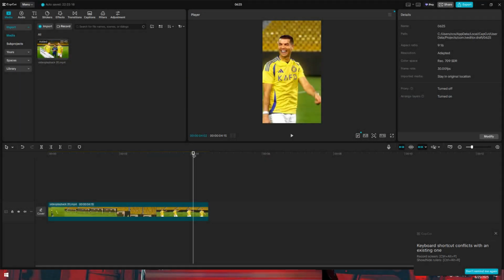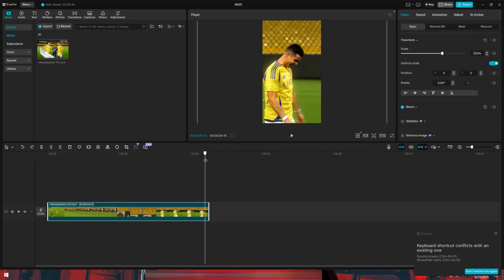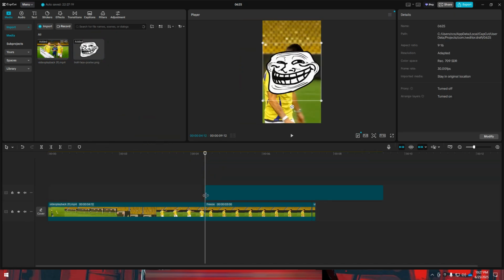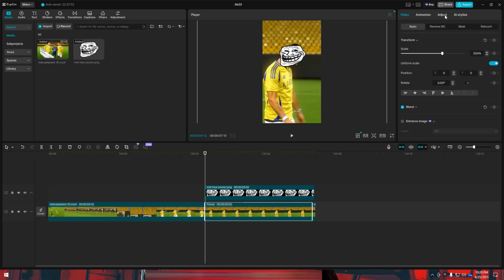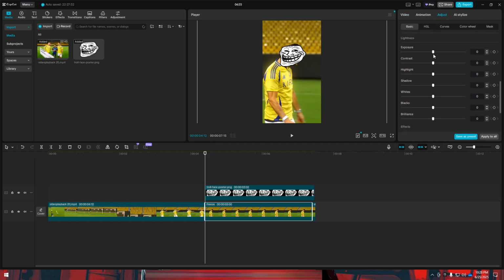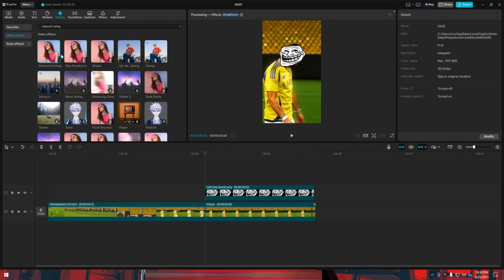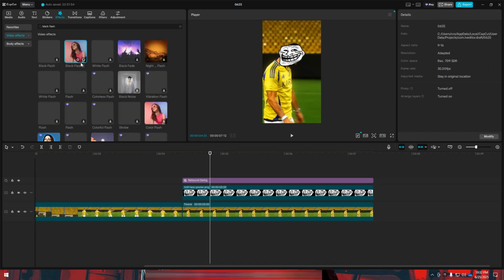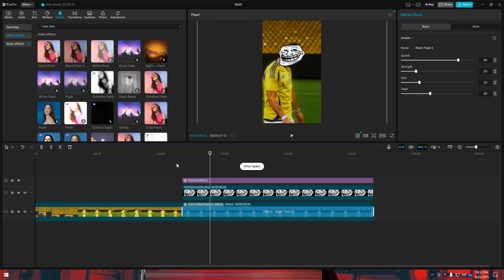How To Edit Troll Face in CAPCUT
📌 How To Edit Troll Face in CAPCUT | CAPCUT Troll Face Meme Tutorial

Want to learn how to edit Troll Face in CAPCUT fast and easy? In this quick CAPCUT tutorial, I’ll show you step-by-step how to make a Troll Face meme using CAPCUT video editor. This how to edit Troll Face CAPCUT guide is perfect for beginners who want to create funny memes or viral TikToks!

👉 In this video, you’ll learn:

    How to import Troll Face in CAPCUT

    How to edit Troll Face meme in CAPCUT

    How to animate Troll Face in CAPCUT

    How to make a Troll Face video using CAPCUT

    Tips to edit memes in CAPCUT and go viral!

This video is only 1 minute and 16 seconds long, so you can quickly master editing Troll Face memes in CAPCUT and start sharing your funny edits today.

🔥 CAPCUT Troll Face edit tutorial
🔥 How to make memes with Troll Face in CAPCUT
🔥 CAPCUT meme editing tips